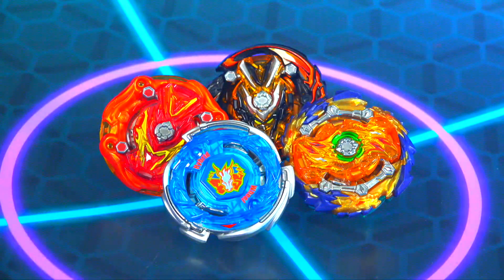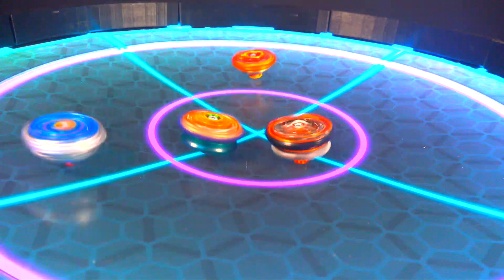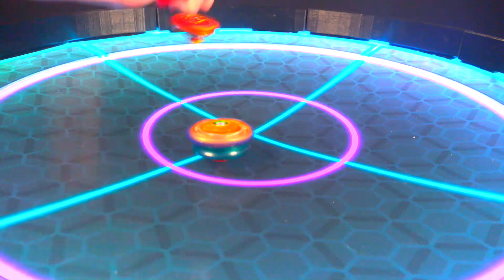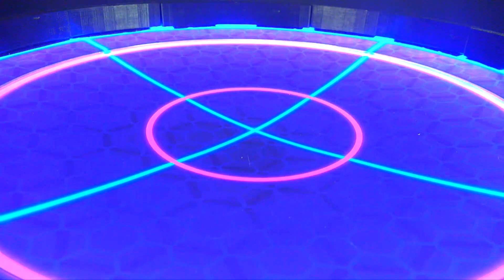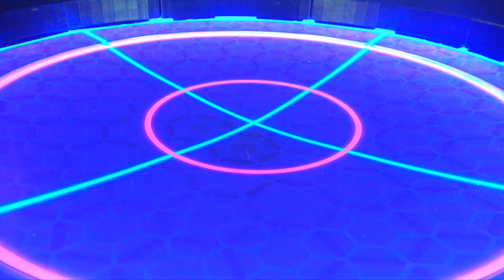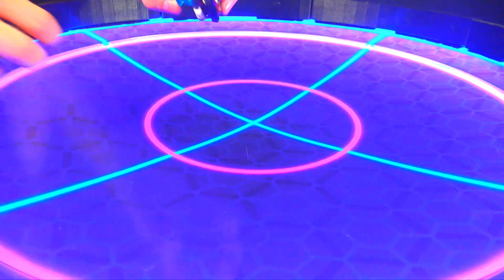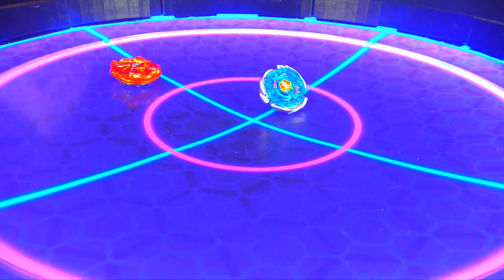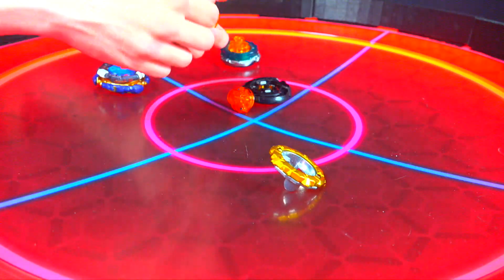4 WAY BATTLE FAFNIR VS PEGASIS VS VALKYRIE VS VALKYRIE | Beyblade Burst GT ベイブレードバーストガチンコ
👍 LET'S BEAT OUR LIKE GOAL BEING 1000 LIKES 👍Zank Squad!

GT QUAD BATTLE WIZARD FAFNIR VS STORM PEGASIS VS COSMO VALKYRIE VS GRAND VALKYRIE

This time around using our HUGE REAL LIFE ANIME BEYSTADIUM we're going to be doing a quadrupole battle royale between this GT Beyblade Burst Beyblades to see which on of them is the strongest for the month of April 2019!

Comment which one you like more!

Storm Pegasis 10 Glaive Quick'
Storm Pegasis 10 Star Quick'
Wizard Fafnir Rachet Rise Sen
Grand Valkyrie Zenith Hold Ten
Cosmo Valkyrie 11 Eternal Ten

Бейблэйд
Beyblade Burst Turbo Slingshock Hasbro
Beyblade Burst GT
ベイブレードバーストGT(ガチ)

YOU CAN BUY HASBRO BEYBLADE BURST HERE :
AMAZON

TARGET - goo.gl/Ya285E